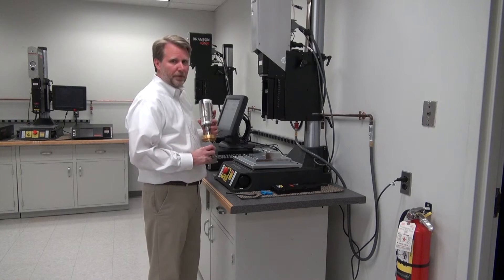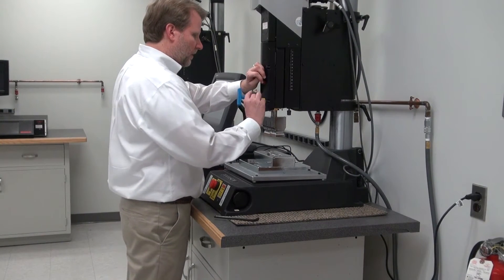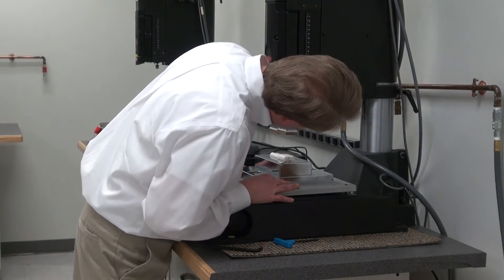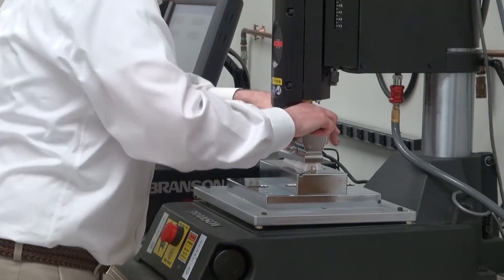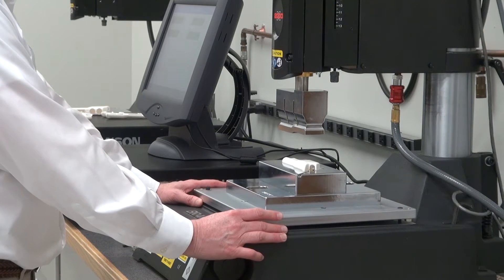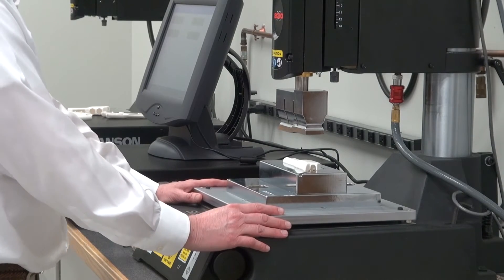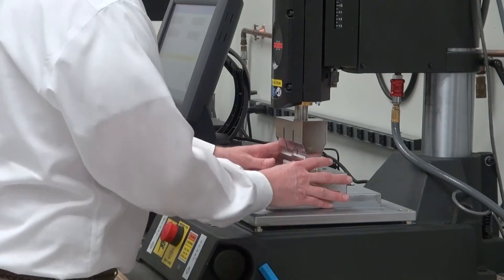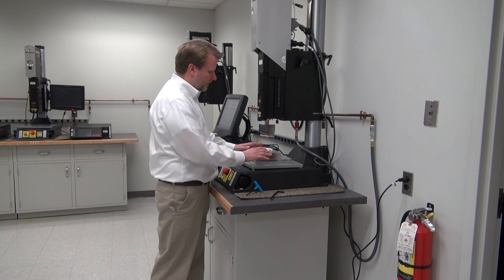Branson Ultrasonic - LevelingPlate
How to set the leveling plate on your Branson Ultrasonic welder.